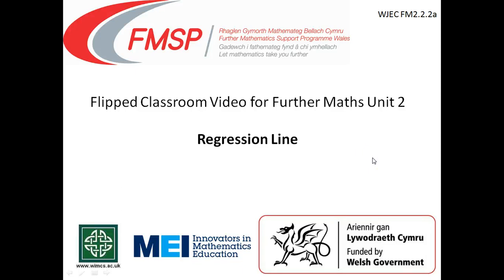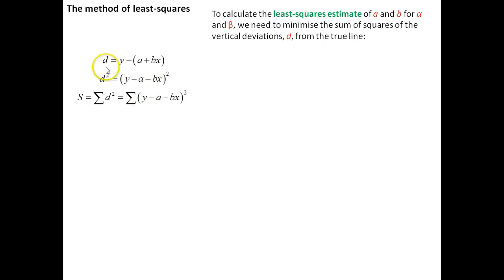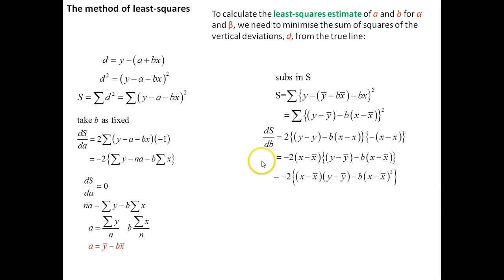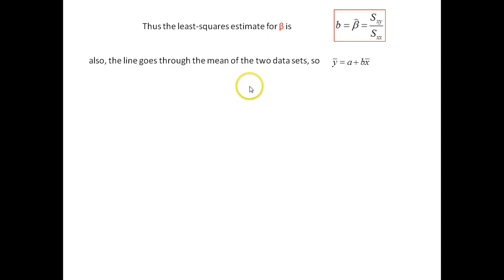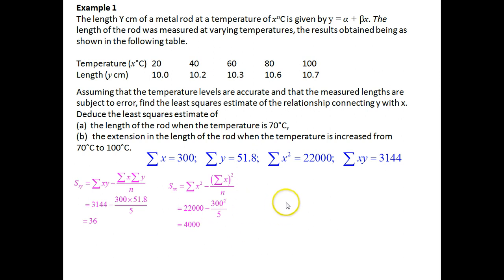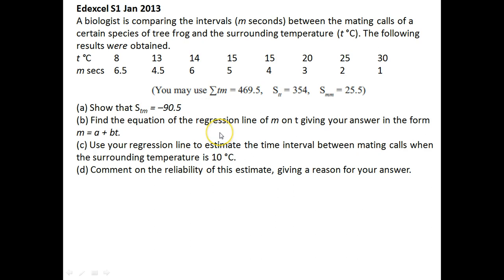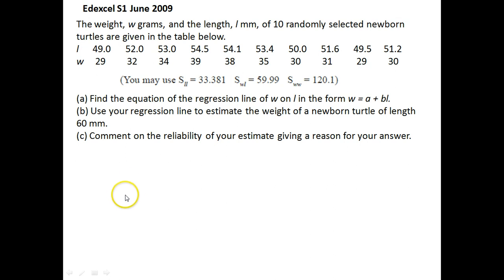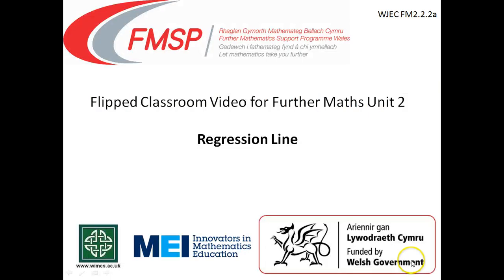FM2 2 2a 2 Regression